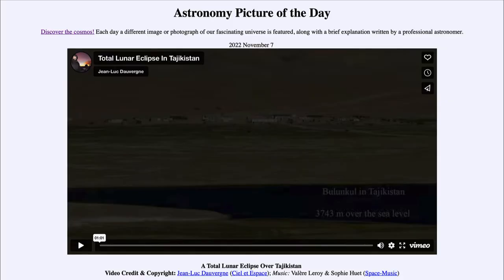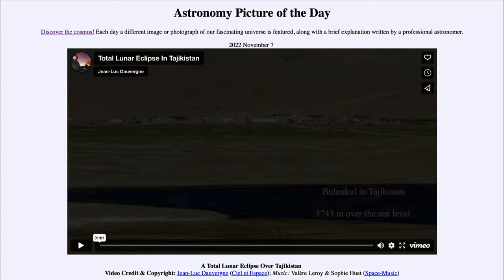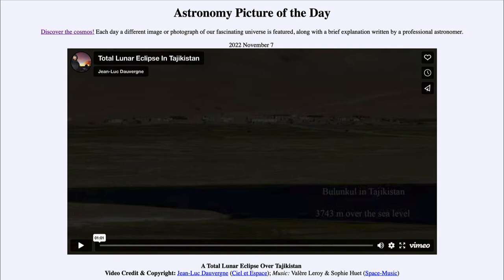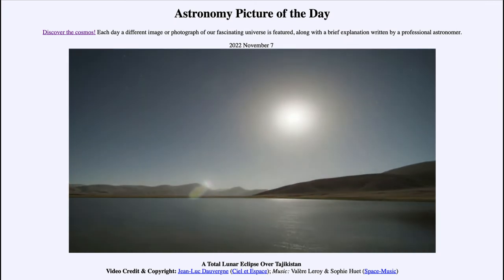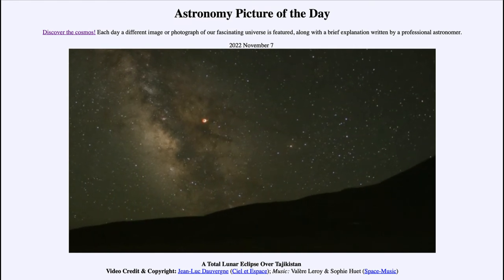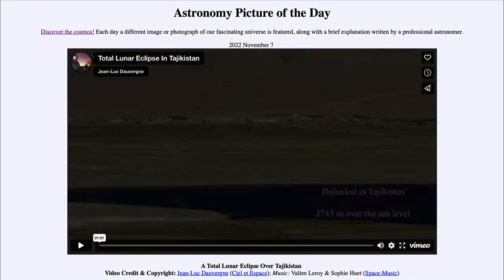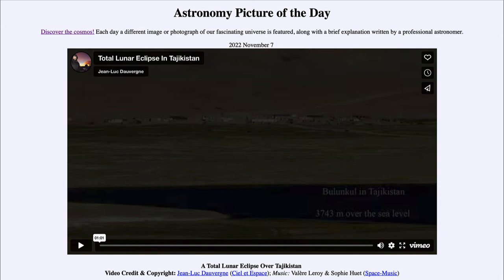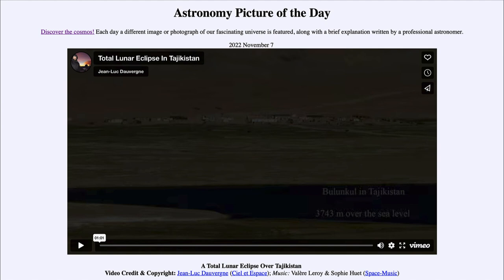2022 November 07 - A Total Lunar Eclipse Over Tajikstan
In today's image, we see a video showing a total lunar eclipse which was visible from Tajikistan in 2011. A lunar eclipse occurs when the Moon passes into Earth's shadow and becomes dim and red. Another lunar eclipse will occur later today or tomorrow (depending on your location.)